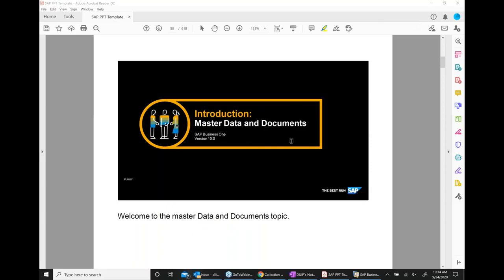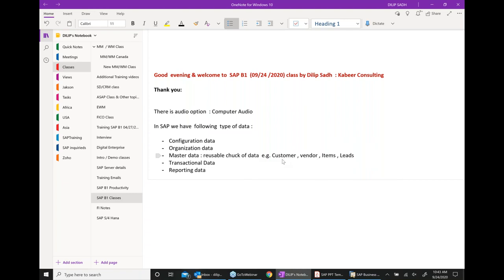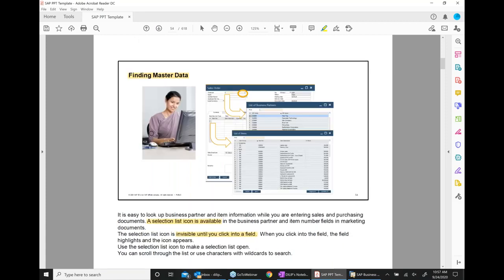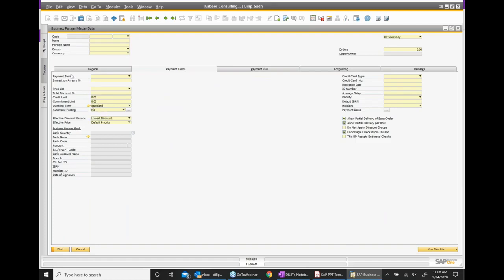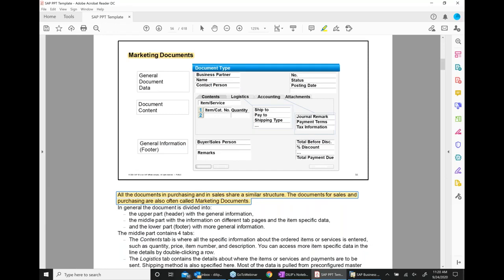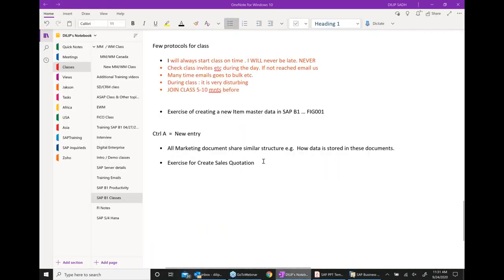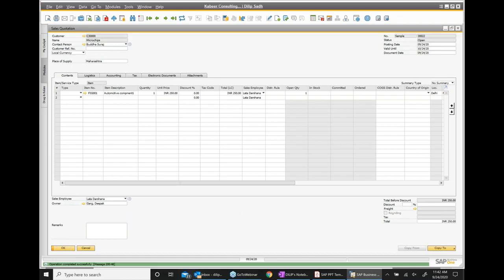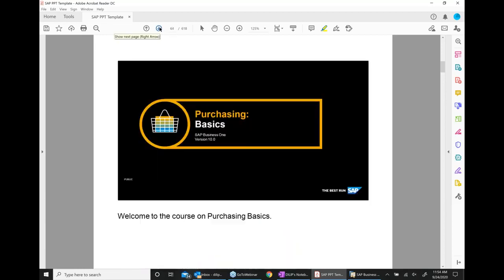Class 2 - SAP Business one | B1 TB 1000 Version10.0 | Master Data Concept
Dilip Sadh